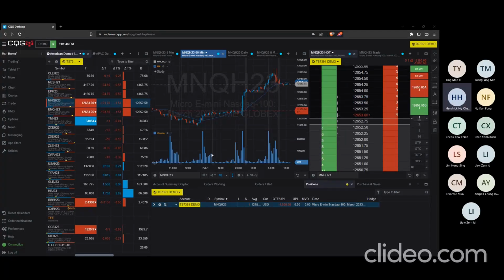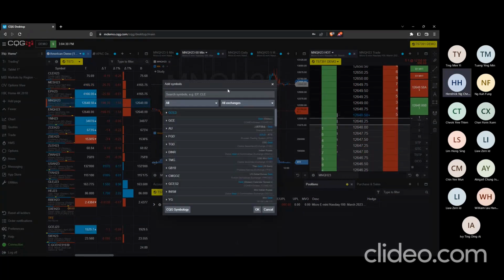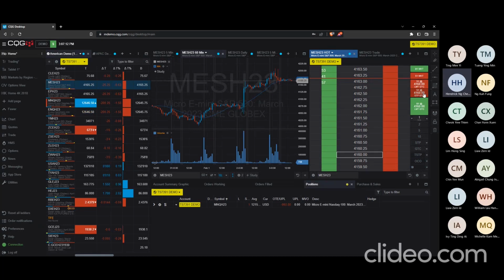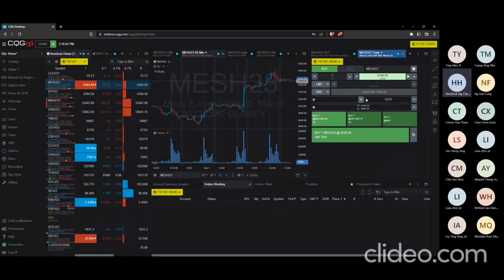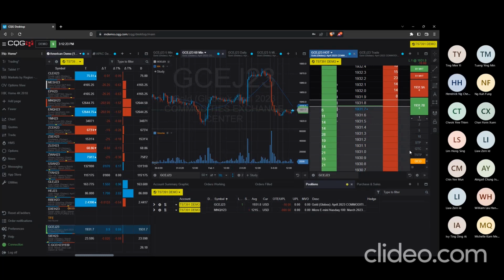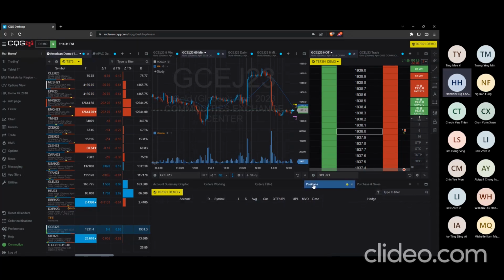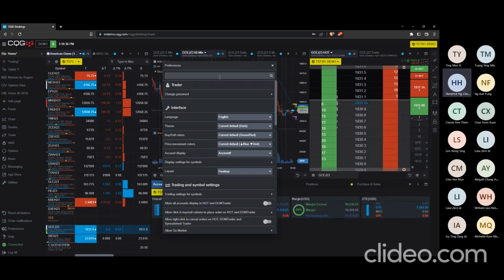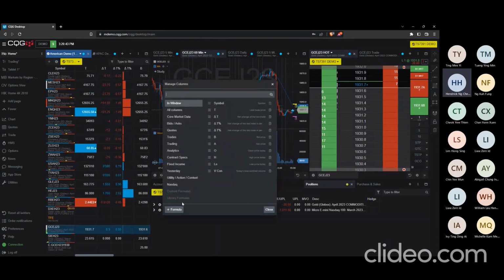SinggangSawit : Panduan Pengunaan CQG Platform